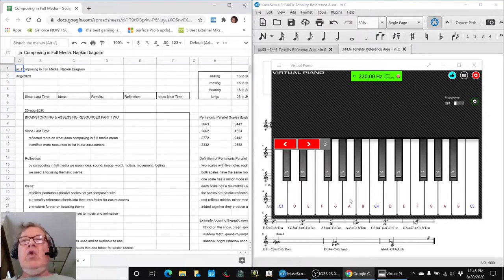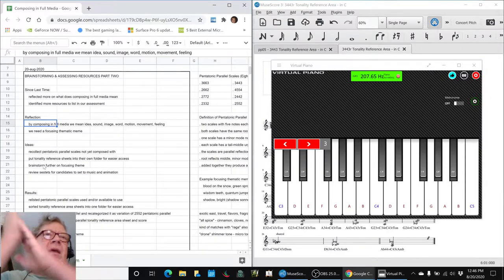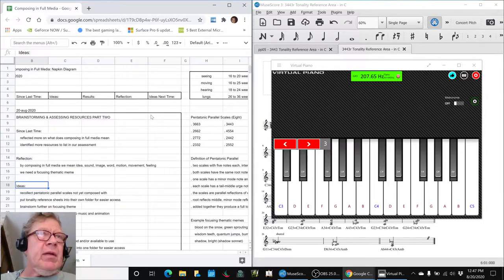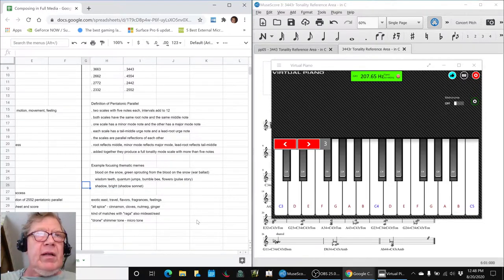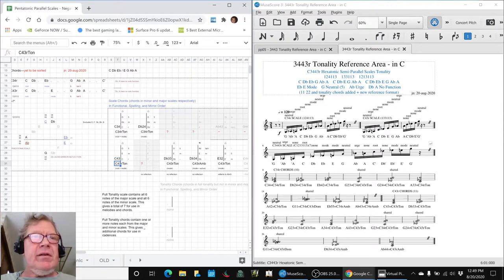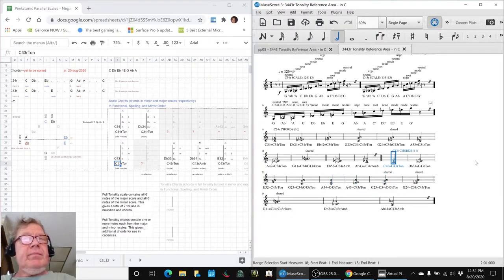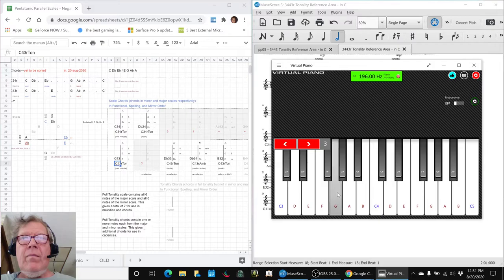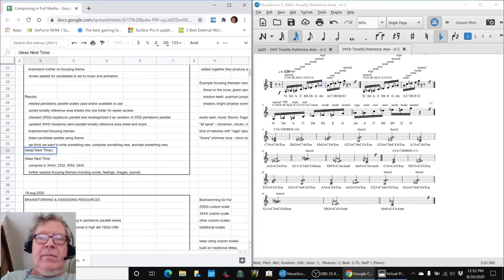Composing in Full Media Part 01 BRAINSTORMING & ASSESSING RESOURCES PART TWO Stream Highlight 20 Aug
3443r references are updated and a focusing theme is further brainstormed